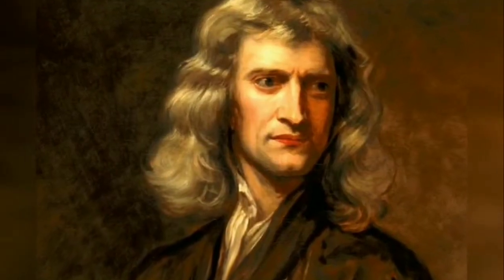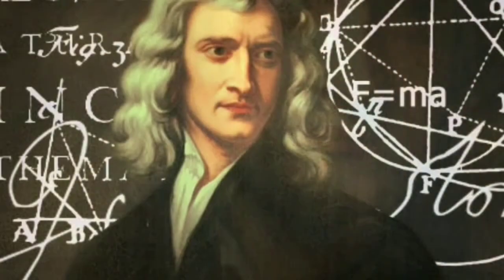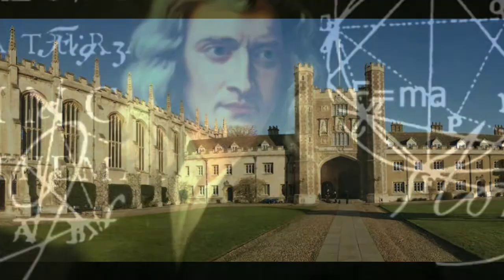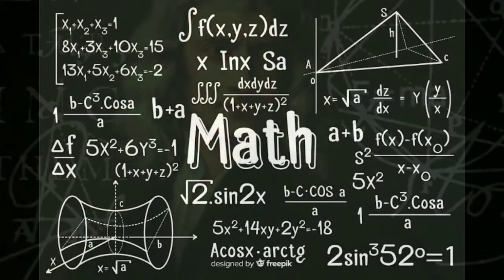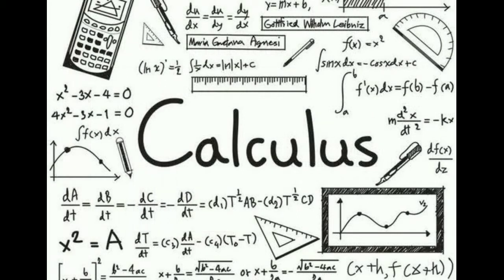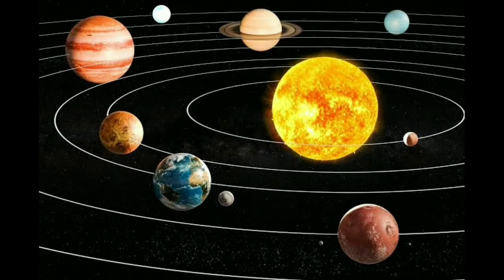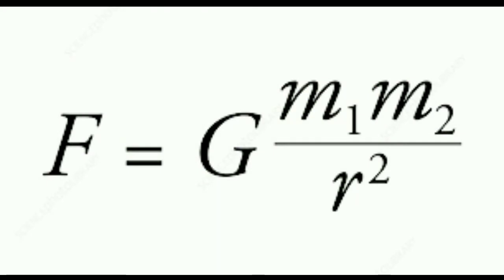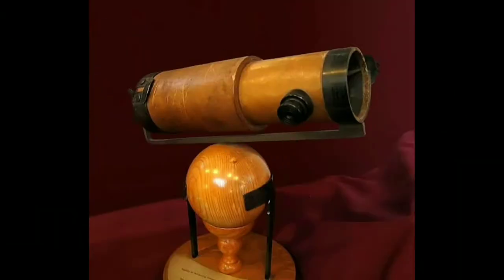Father of The Classical Physics|The Sir Isaac Newton | His whole life | Inventions | Short Biography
Date of birth : 4 Jan 1643
Place : Woolsthorpe, England
Inventions :The Universal Law of Gravitation , laws of motion , The Calculus , Reflecting Telescope.